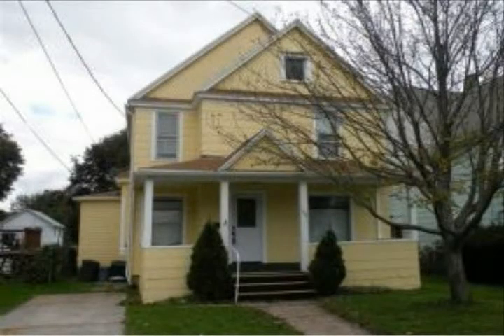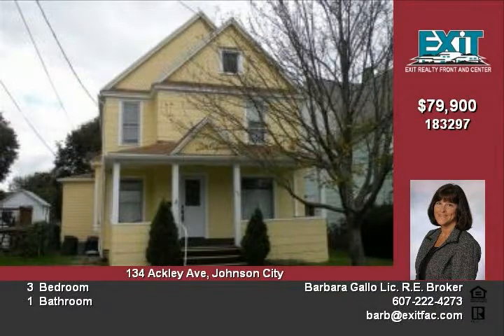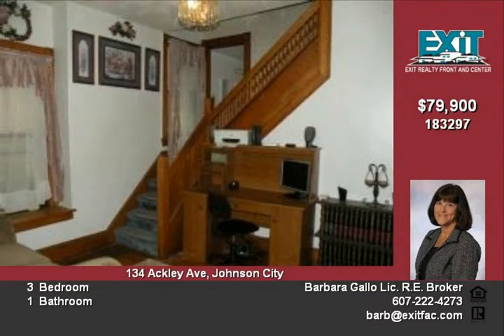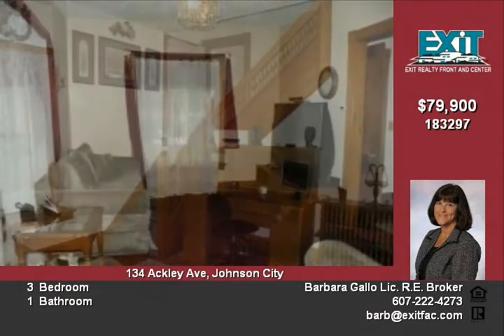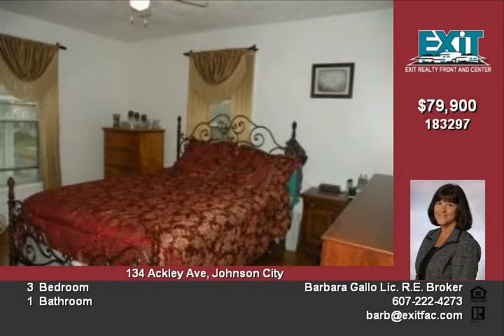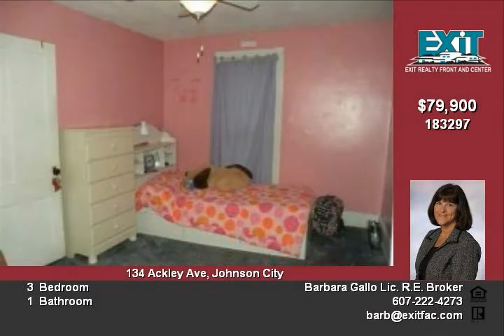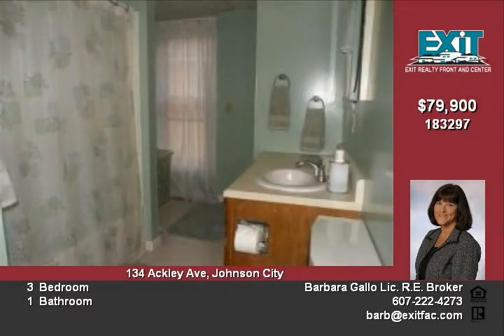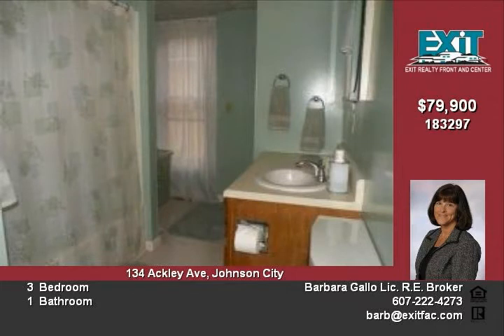134 Ackley Ave Johnson City NY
Hello, and welcome to 134 Ackley Avenue in Johnson City Where else but in the Greater Binghamton Area, can you find a home in nice condition, well under $100,000? This is one of those homes, so let's take a look inside This three bedroom home boasts natural woodwork throughout There is hardwood flooring under the carpets The exterior has recently been painted The kitchen is fully applianced, and the home comes equipped with a new water softener The three bedrooms are a nice size Some other features of this charming home, are a new roof with total tear-off , and a first floor laundry There is a huge rear deck, covered front porch and a level fenced yard Thanks for taking the time to visit Offered for sale at $79,900, call Barb Gallo today!

Video uploaded on Mon 05 Mar, 2012
real estate Johnson City NY